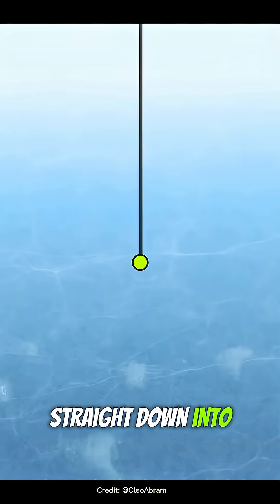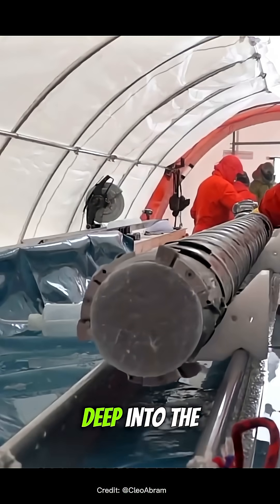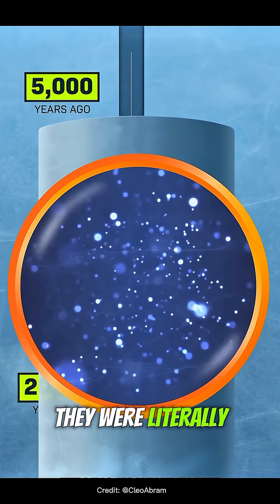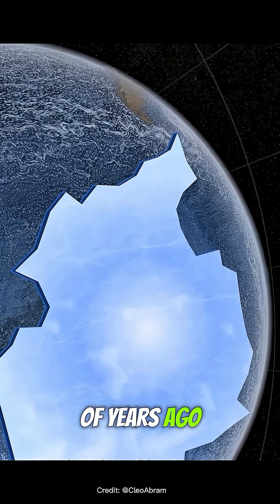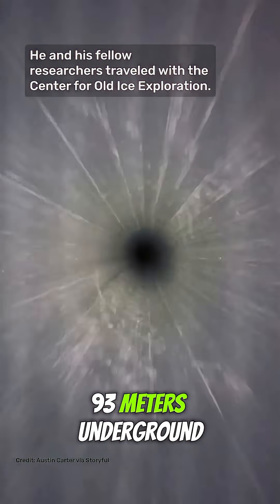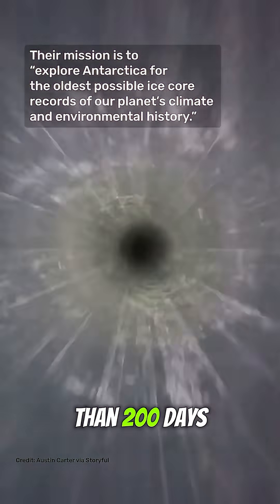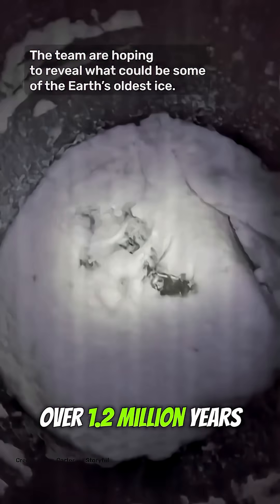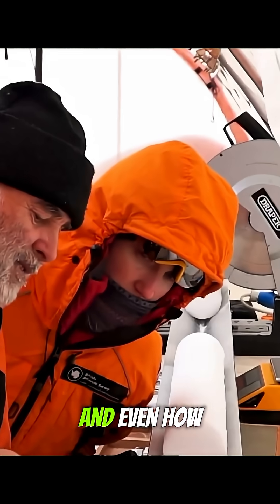Scientists Drill Into 1.2 Million old Antarctica’s Ice?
What secrets lie hidden beneath Antarctica’s ice? ❄️

Scientists drilled for more than 200 days, pulling out the oldest continuous ice core ever discovered — over 1.2 million years old. Each layer of ice acts like a time capsule, preserving tiny bubbles of ancient air that reveal what Earth’s atmosphere looked like in the distant past.

In Allan Hills, East Antarctica, PhD student Austin Carter even lowered a camera 93 meters underground on December 23, capturing a rare glimpse of the world beneath the ice sheet.

This discovery could help answer big questions:
🌍 When did Antarctica first freeze over?
🧬 How did microscopic life survive at the bottom of the ice?
🔬 And what can this frozen archive teach us about Earth’s future?

If you love stories that blend science, mystery, and discovery — you’re in the right place.
👉 Don’t just watch, follow for more inspiring science and tech content!